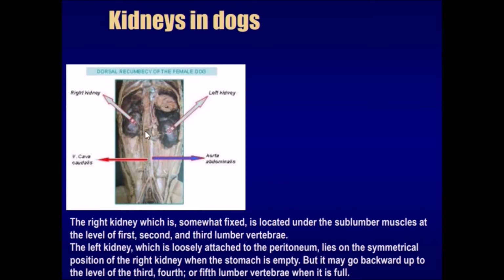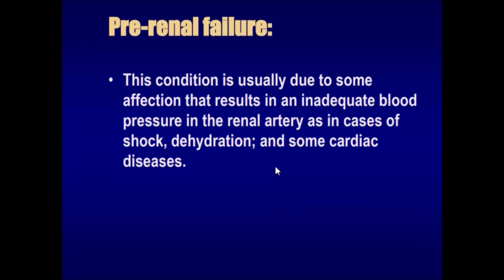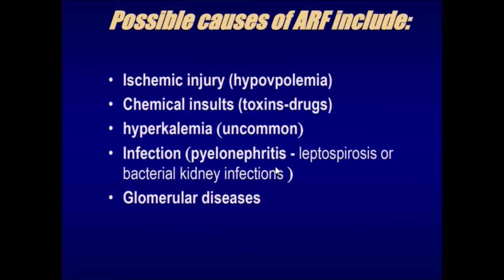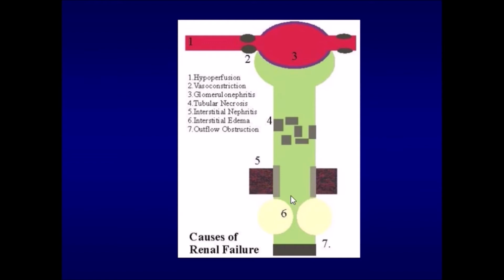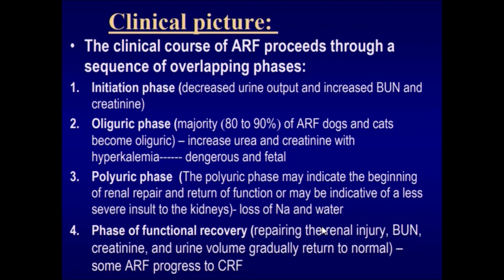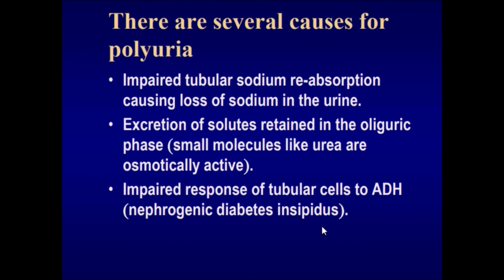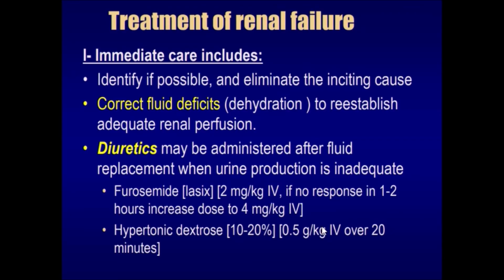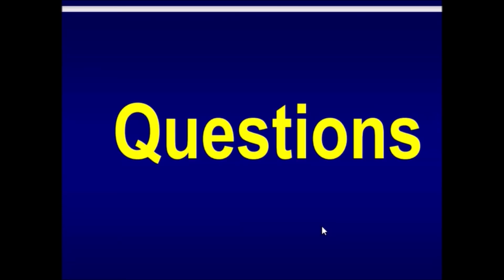Veterinary Internal Medicine: The Etiology, Pathophysiology, And Diagnosis Of Renal Failure In Dogs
The following lecture was presented by Dr. Masna Ali Muhammad fron The University of Veterinary and Animal Sciences in Lahore, Pakistan.